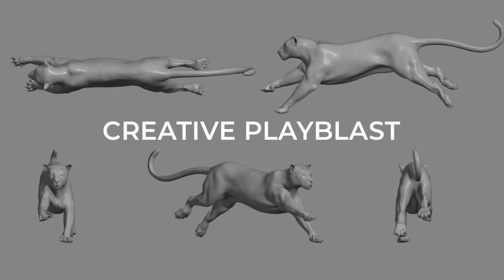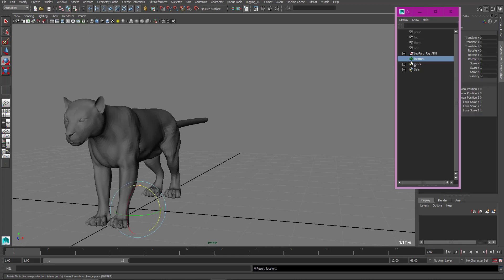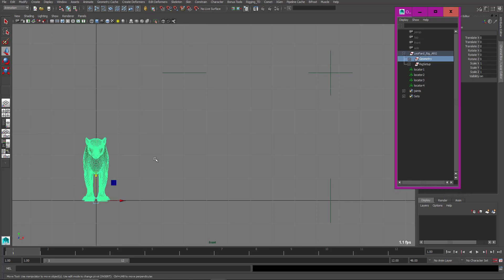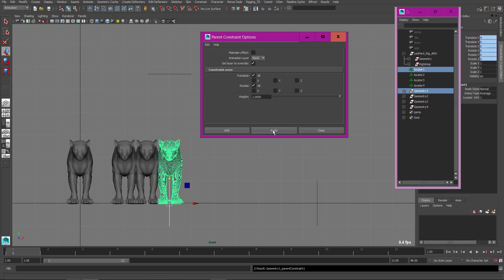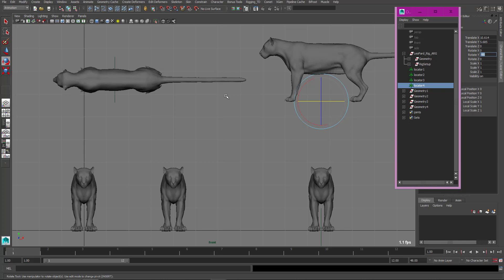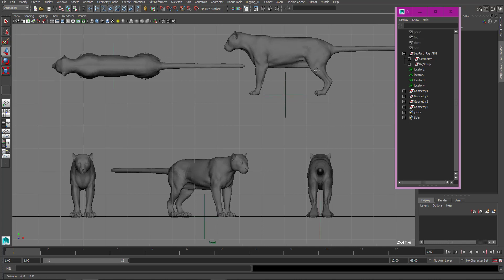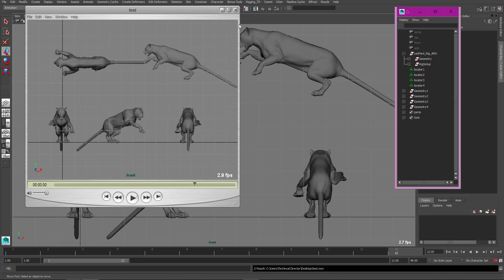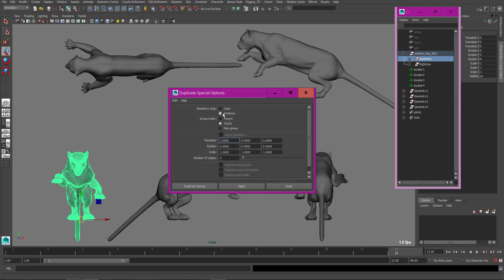Advance Maya Tutorials | How to make a creative playblast in maya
Welcome to my Maya Advance Level Tutorial. In this free Maya tutorial video you will learn all the Advance materials of Maya 2016 or 2017 including the tools and tips.